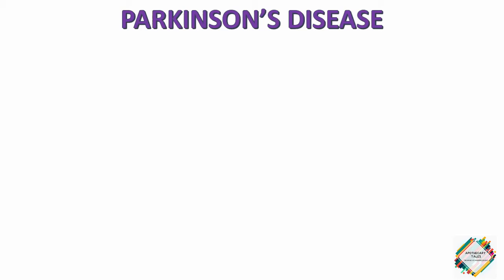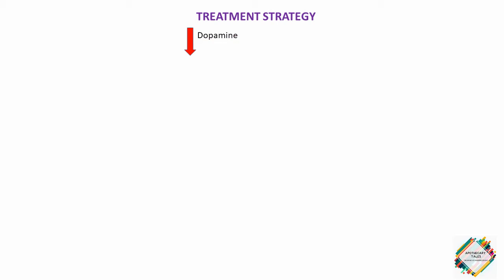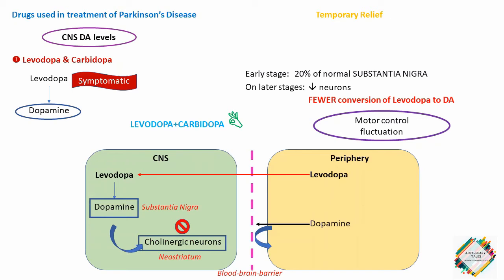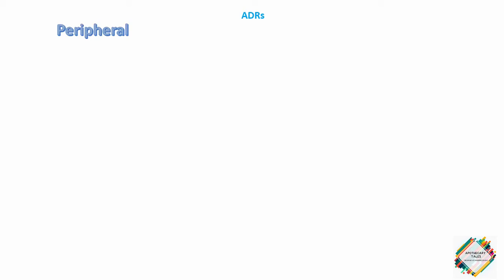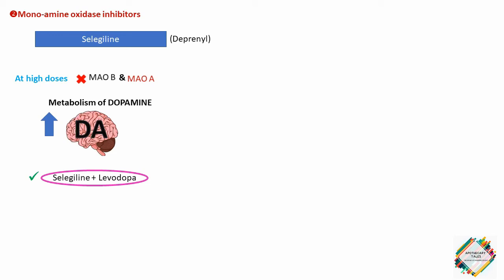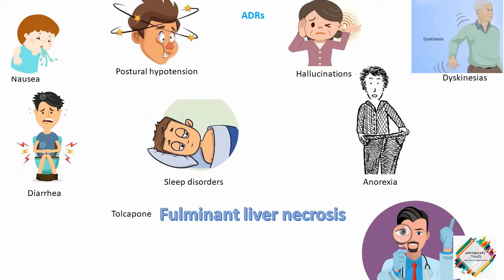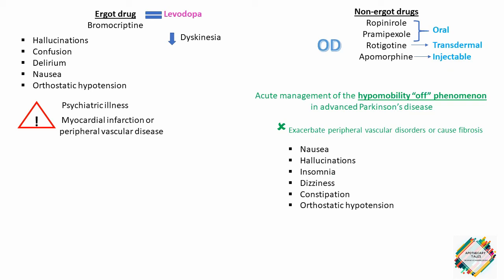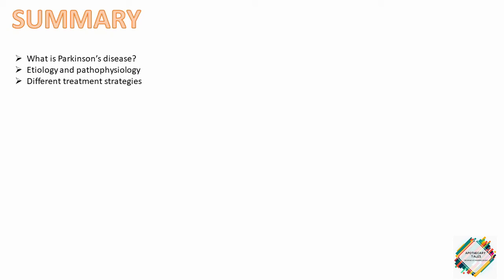PARKINSON'S DISEASE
TALE 16 : PARKINSON'S DISEASE

VIDEO GUIDE
00:14
PARKINSONS’S DISEASE
 Definition
 Symptoms
00:40
Pathophysiology of Parkinson’s disease
 Involvement of Substantia nigra and Neostriatum
 Pseudoparkinsonism
03:25
Treatment strategy
 Correction of imbalance between Excitatory cholinergic neurons and Inhibitory dopaminergic neurons
04:20
 Drugs used in the treatment of Parkinson’s disease
04:40
Levodopa + Carbidopa
 Mechanism of action
 Advantages of synergy
 Therapeutic uses
 PKs
 ADRs
 Interactions
11:55
MAO inhibitors
 Examples
 Mechanism of action
 Metabolism
 ADRs
13:26
COMT inhibitors
 Mechanism of action
 PKs
 ADRs
15:43
Dopamine receptor agonists
 Examples
 Mechanism of action
 ADRs
 PKs
19:25
Amantadine
 Mechanism of action
 ADRs
20:33
Antimuscarinic agents
 Role in Parkinson’s disease
 Examples
 Mechanism of action
 ADRs
21:36
Summary